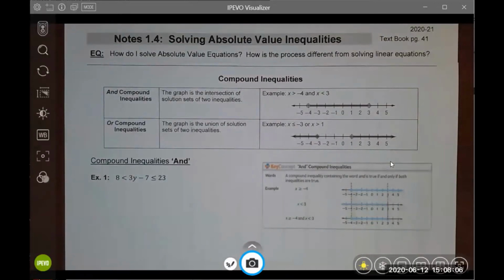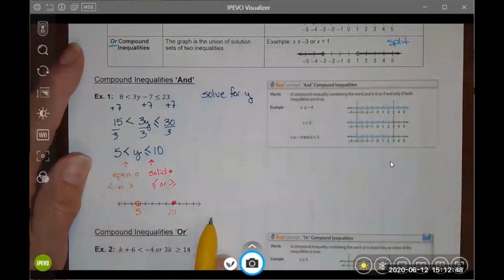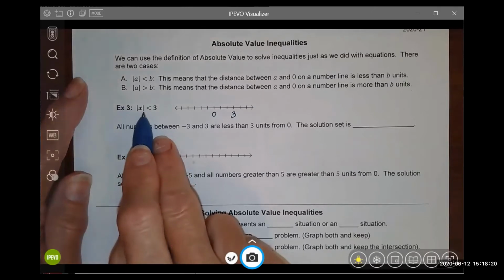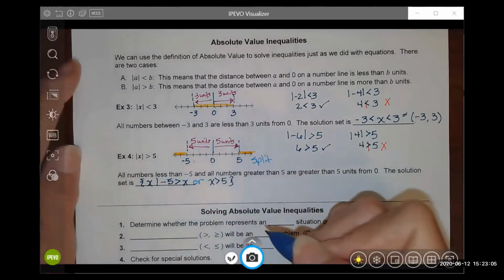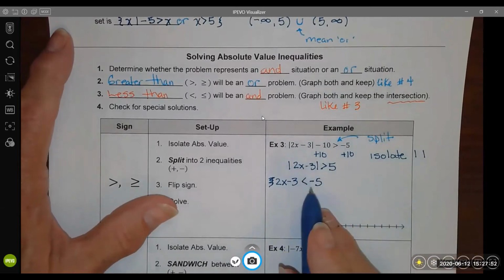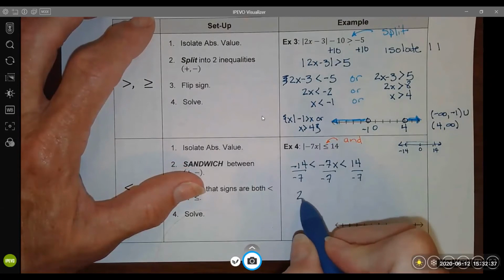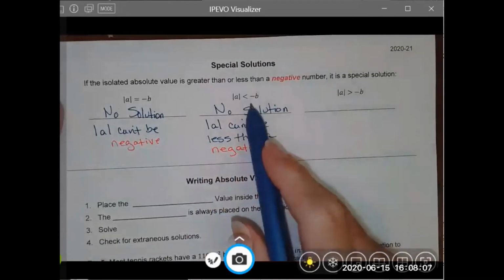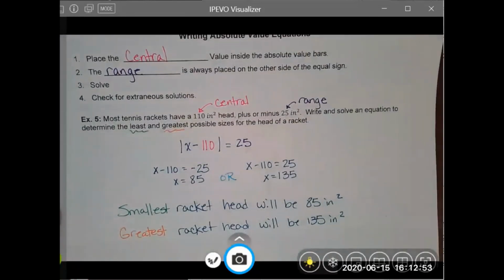Video 1 4 Solve Abs Value Inequalities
Learn how to solve absolute value inequalities, what special solutions exist and how to set up an absolute value equation from a verbal description.